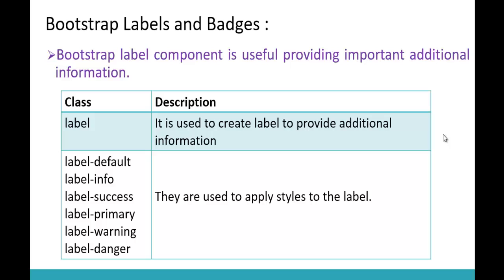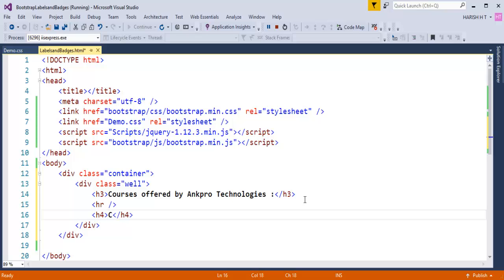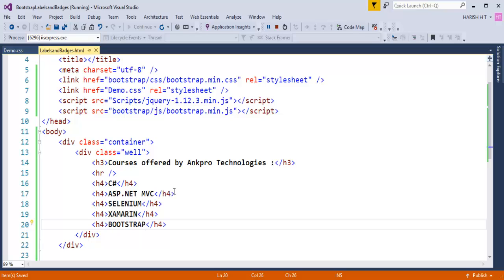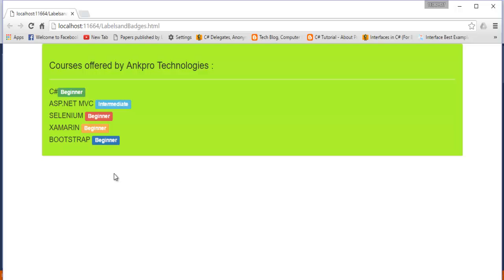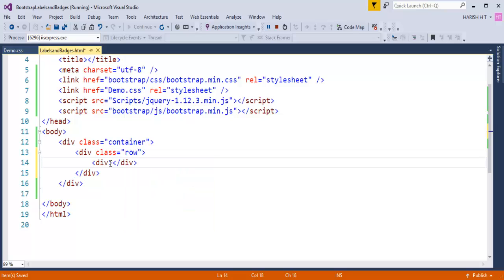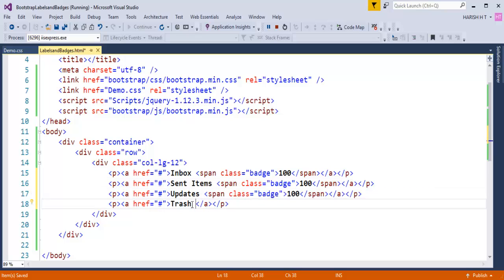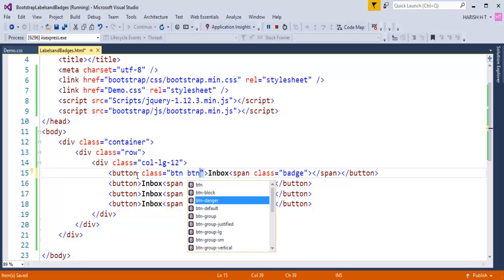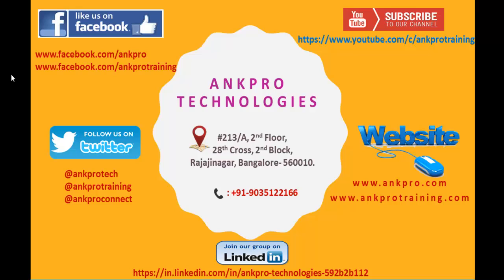Bootstrap Chapter 25 - Bootstrap Labels and Badges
Bootstrap Labels and Badges :
Bootstrap label component is useful providing important additional information.

label : It is used to create label to provide additional information.
label-default
label-info
label-success
label-primary
label-warning
label-danger
They are used to apply styles to the label.

Bootstrap badge component:
Bootstrap badge component is useful for providing additional important notifications like number of new messages in your email box.
badge : It is used to add informational in the form of badges.

ankpro
ankpro training
Asp.net MVC
C#
C sharp
Bangalore
Rajajinagar
Selenium
Coded UI
Mobile automation testing
Mobile testing
JQuery
JavaScript
.Net
Components of the .Net framework
Hello World
Literal
using Static.
Auto property initializer.
Dictionary Initializer.
nameof Expression.